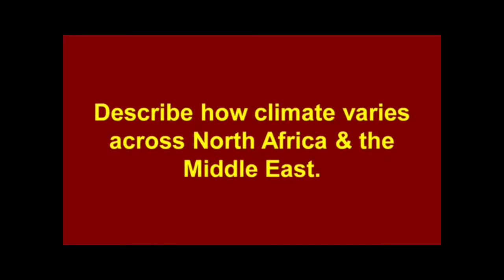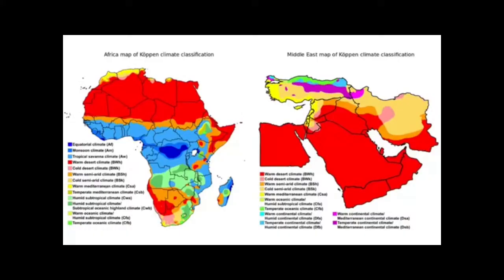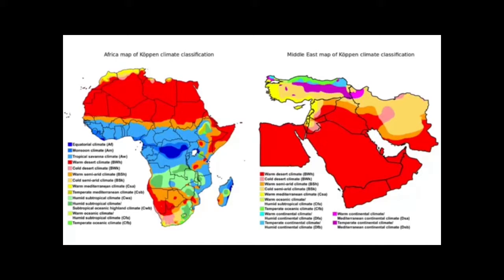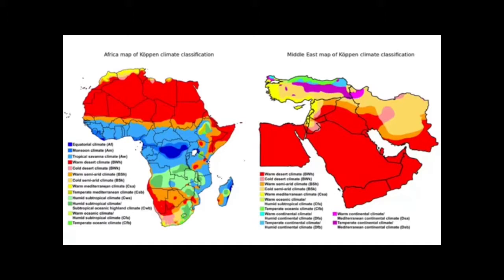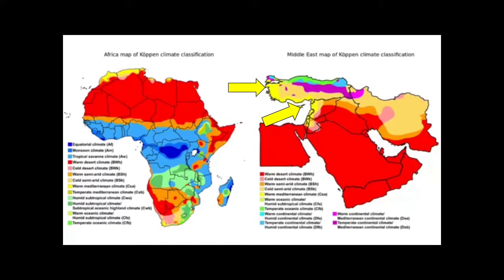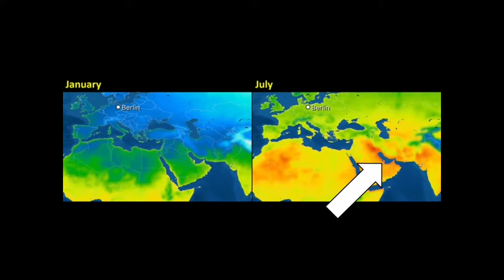G107 - North Africa Middle East Climate